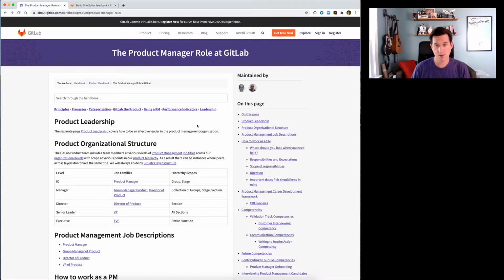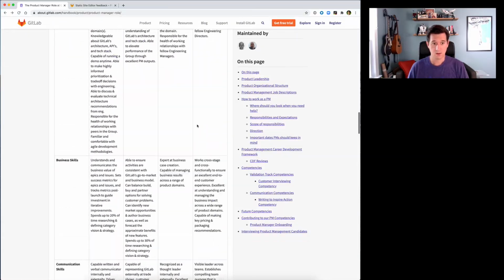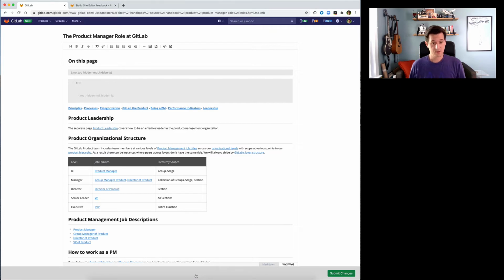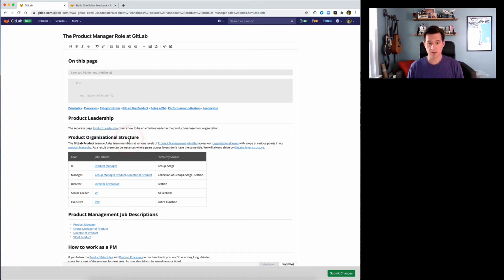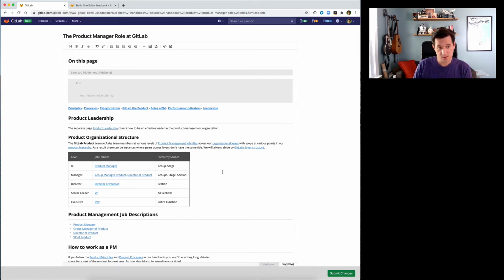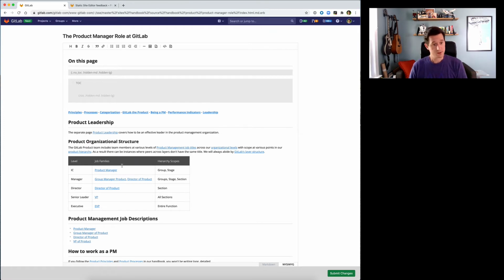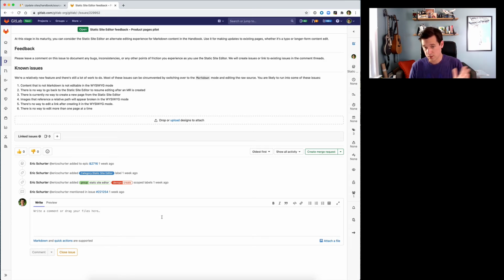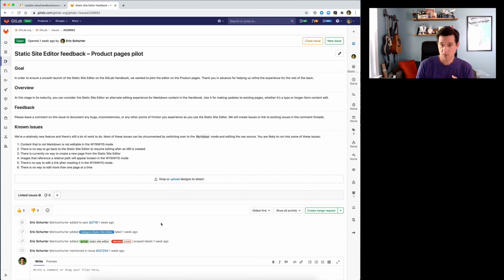Static Site Editor – Call for Feedback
Calling all Product Managers and anyone who edits the Product pages of the GitLab Handbook: We need your feedback!

Here's how to use the Static Site Editor ☝️